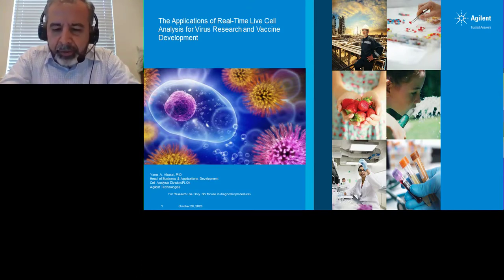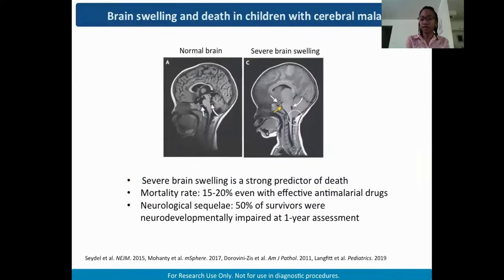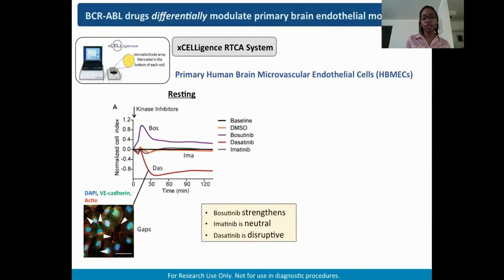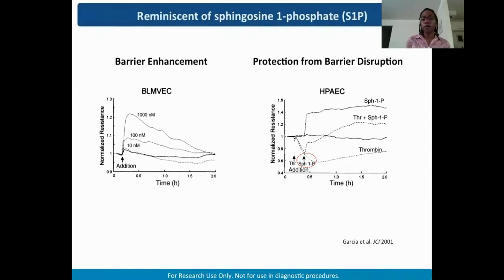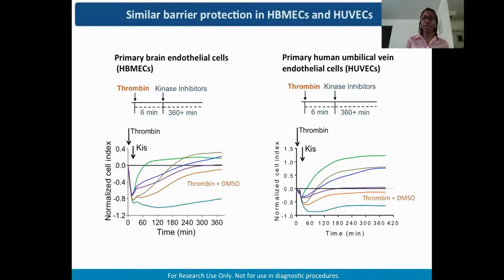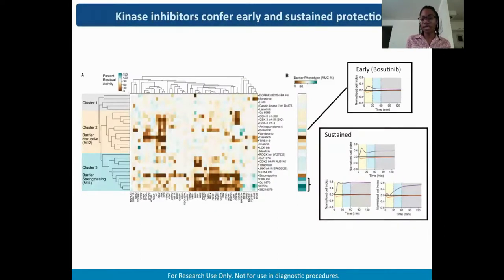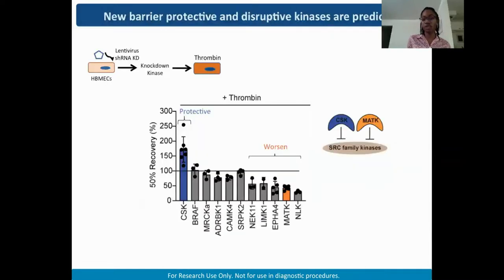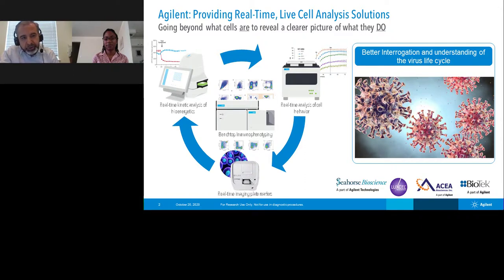Kinase inhibitor modulation of endothelial barrier properties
Presented By: Selasi Dankwa, Ph.D.

Speaker Biography: Dr. Dankwa obtained her Ph.D. in Biological Sciences in Public Health at the Harvard T.H. Chan School of Public Health. Her doctoral research focused on the invasion of erythrocytes by malaria parasites, the first step in the establishment of malaria infection. Her studies identified a key pathway that restricts red blood cell invasion by Plasmodium knowlesi, a malaria parasite that naturally infects macaques but has caused outbreaks of human infections in Southeast Asia.

Webinar: Kinase inhibitor modulation of endothelial barrier properties

Webinar Abstract: Breakdown of the blood-brain barrier (BBB) is associated with brain swelling, which is life-threatening in diseases like cerebral malaria. However, there are currently limited strategies to stabilize the BBB in the context of inflammation. In pediatric cerebral malaria, both parasite and host stimuli, such as elevated levels of thrombin, an essential clotting factor, are implicated in endothelial dysfunction.